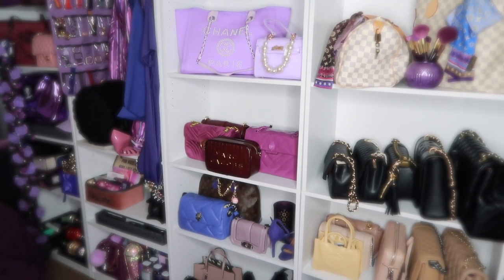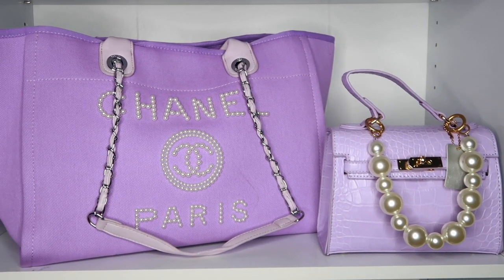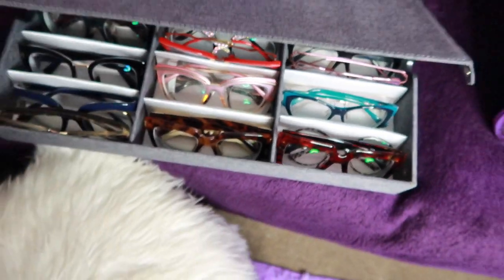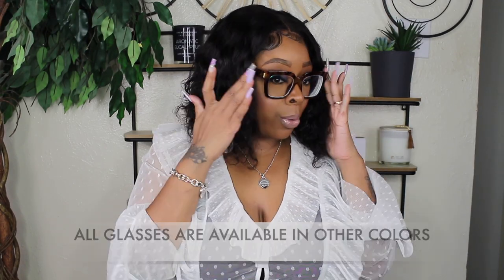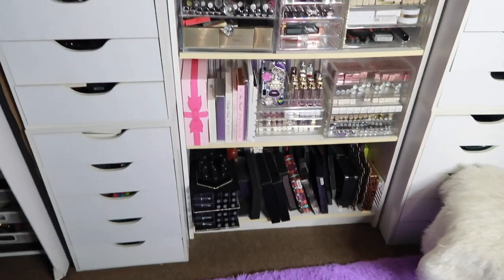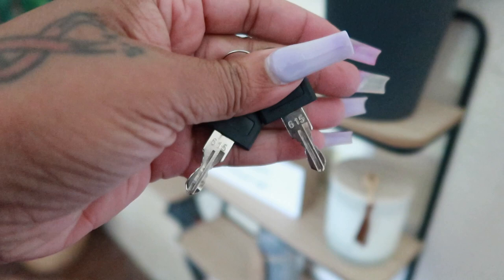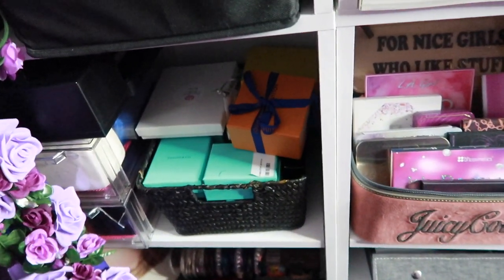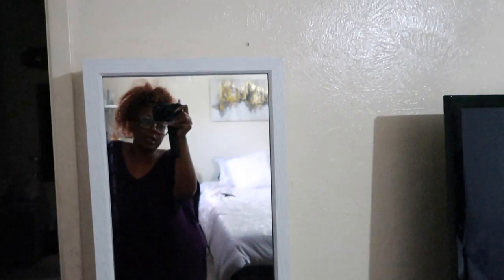PURPLE BEAUTY ROOM TOUR*MAKEUP COLLECTION,*GLASSES COLLECTION*ORGANIZE ACCESSORY CABINET*ZEELOOL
*ZEELOOL

*WALMART SHELVES

*SEQUIN KURT GEIGER

*LIGHT STRIP FROM AMAZON

*PEARL STRAP

*PATENT KURT GEIGER

*LEATHER KURT GEIGER

*3:43 PUPLE ALMA VIDEO

*PURLE VELVET HANGERS

*APPLE WATCH BAND HOLDER

*SUN/EYEGLASS HOLDERS

*BLING AMAZON CUPS

*BLING AMAZON BRUSHES

*5:16 DIY FLOWER MIRROR VIDEO

*13:11 MICHAEL’S DRAWERS VIDEO

*SUNGLASS HANGERS

*JEWELRY CABINET MIRROR

*TRAVEL JEWELRY ORGANIZER

*COACH BRACELETS

*COACH EARRINGS

CashAp: $nikkiplatinum

Code: PLATINUMD

CODE: Platinum15